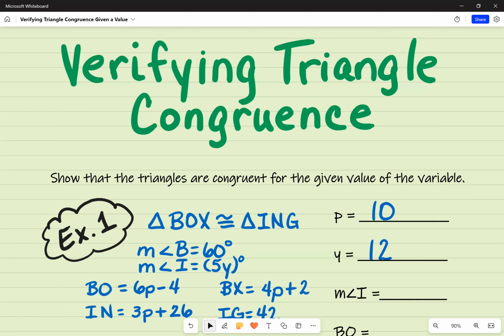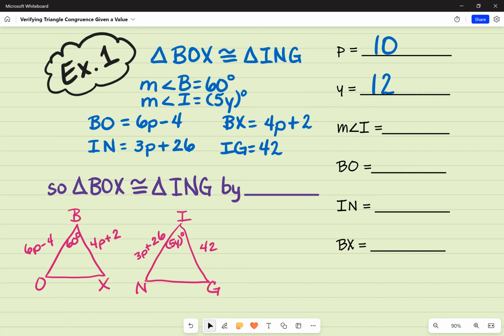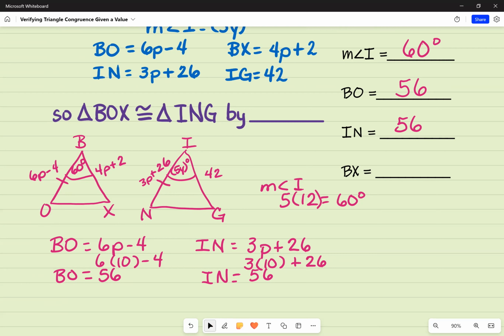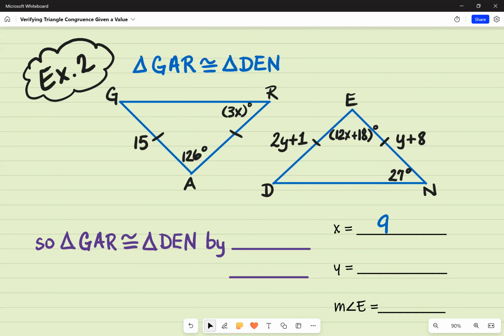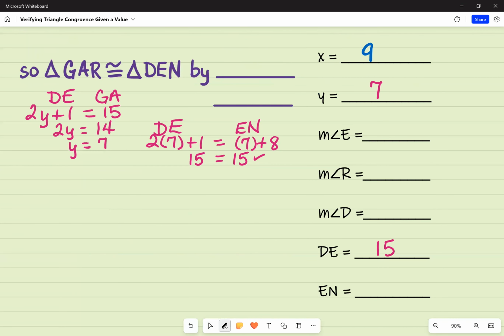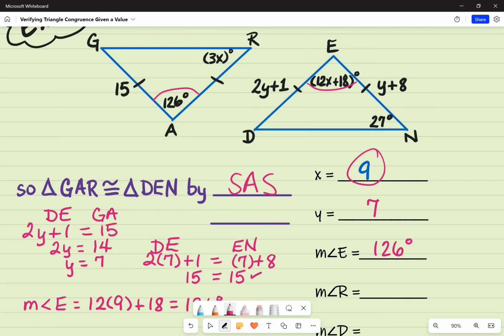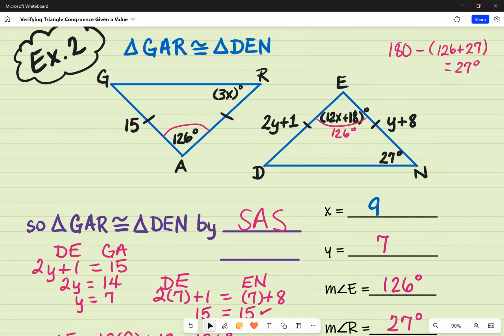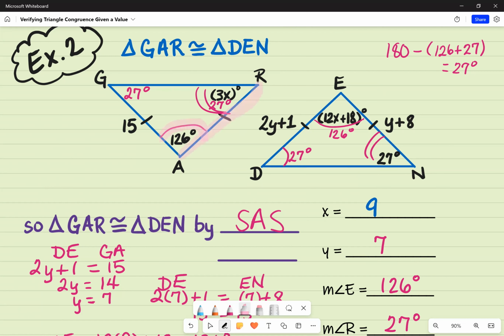Verifying Triangle Congruence When Given a Value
This video demonstrates how to prove triangle congruence when given a value for a variable.